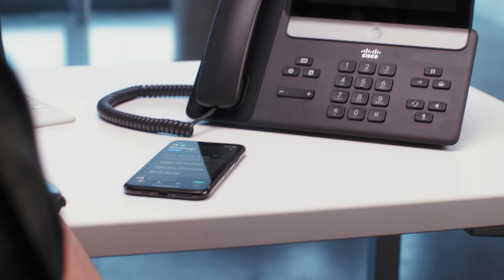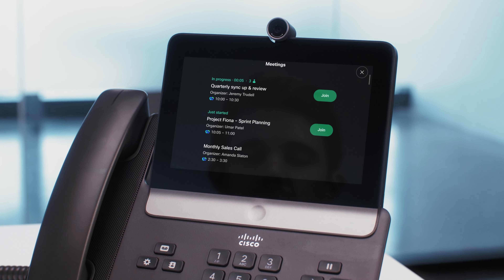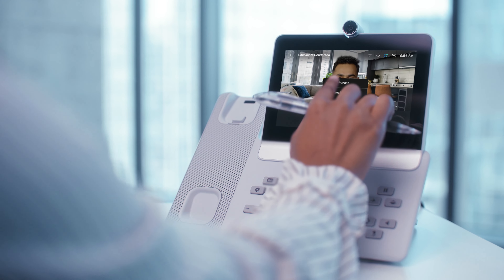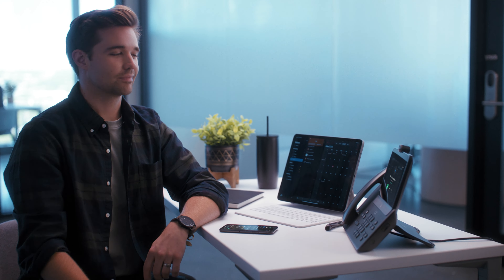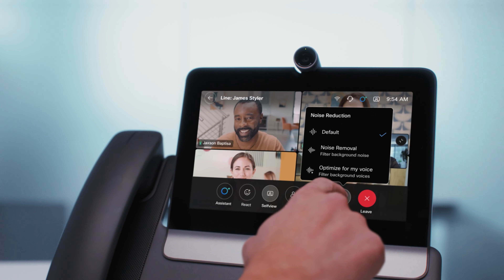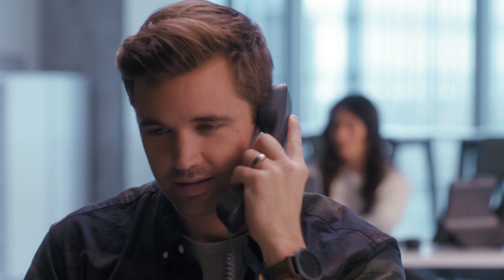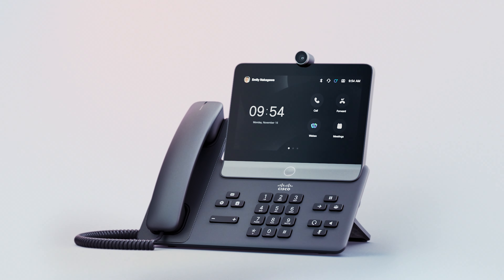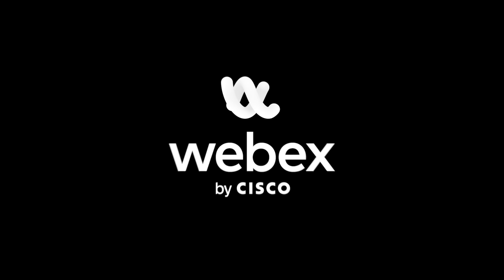Optimal hybrid work with the Cisco Video Phone 8875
Meet the video phone designed for optimal hybrid work experiences. Whether working from a busy home or a noisy office, every meeting and phone call has excellent quality due to a collaboration-dedicated Video Phone 8875. With Webex audio intelligence and a dedicated 1080p camera, the 8875 user will be confident that they sound and look their best. For additional convenience and comfort, this phone is integrated with wired and wireless Cisco headsets. The Cisco Video Phone 8875 delivers consistent yet personalized experiences at any desk. Reduce the new device learning curve through a familiar dial pad paired with an intuitive touch screen. Management and serviceability are simple through Control Hub, Webex's scalable IT management in a single pane of glass. Onboarding is simplified through quick activation codes and the option to deploy through Wi-Fi or Power-over-Ethernet.